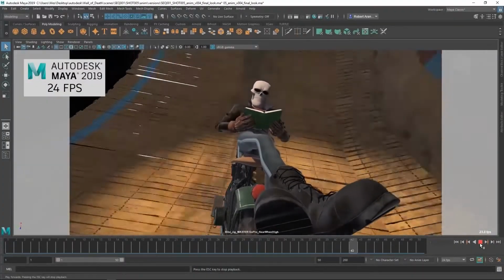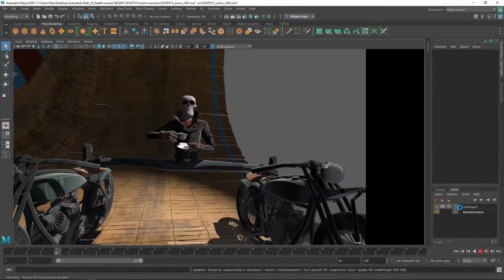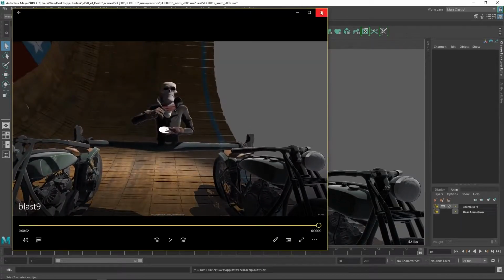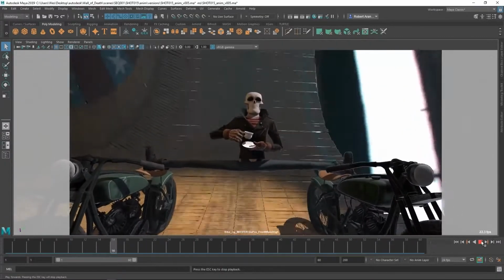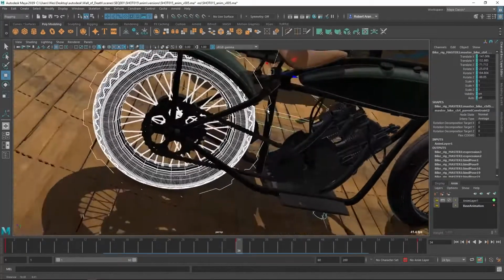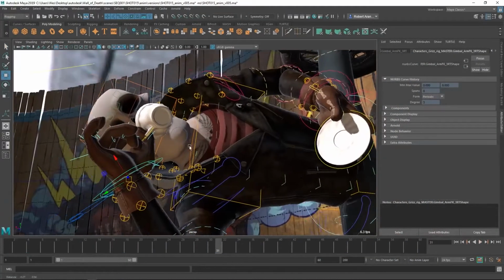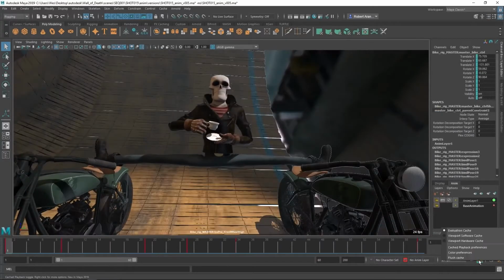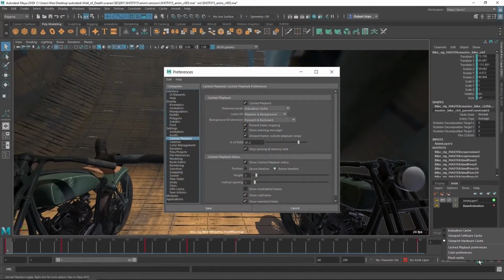Maya 2019 – Cached Playback!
Cached Playback in Maya 2019 is a background process that continuously evaluates and caches the data from your Maya scene per frame so that when you hit the play button you get a better playback speed directly in Viewport 2.0. You’re going to spend a lot more time animating and a lot less time waiting so you can create better animations.

Credits:
Autodesk Maya